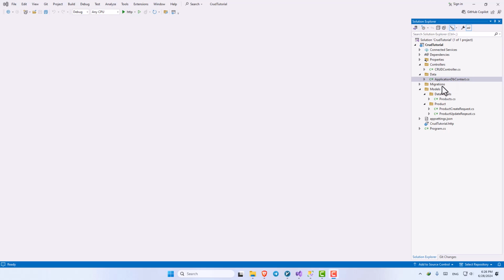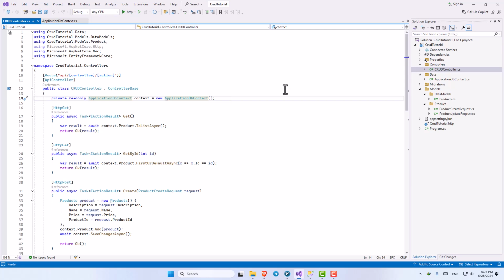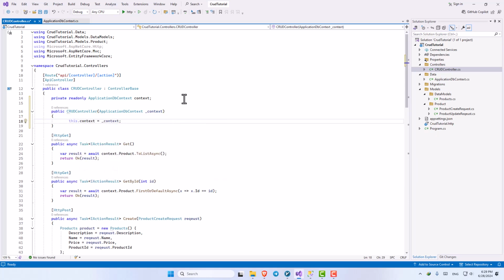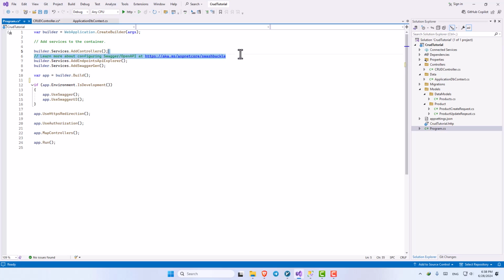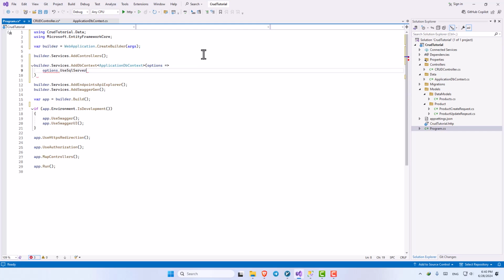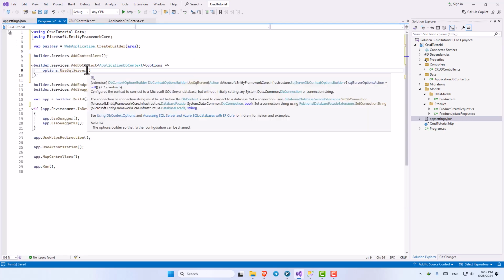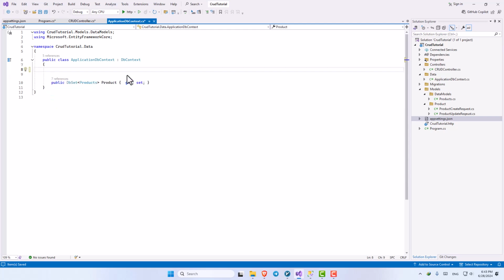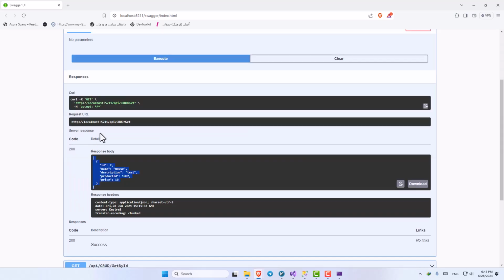Dependency Injection In .Net Core in 6 Minutes! (Explained)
Welcome to our quick and comprehensive guide on Dependency Injection in .Net Core! In just 6 minutes, we'll break down everything you need to know about this essential design pattern and how to implement it effectively in your .Net Core applications.

🔍 What You'll Learn:

Why Dependency Injection is important in software development.
How to set up Dependency Injection in .Net Core.
Practical examples to help you understand the concept better.
Whether you're a beginner looking to grasp the basics or an experienced developer seeking a quick refresher, this video has got you covered. By the end of this tutorial, you'll be ready to apply Dependency Injection to your projects confidently.